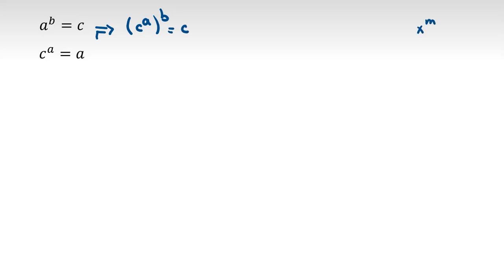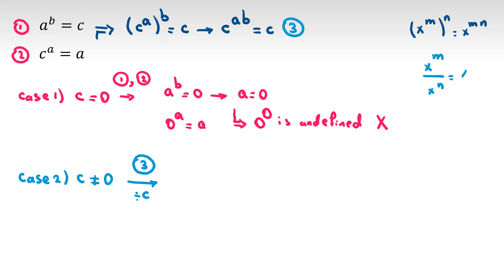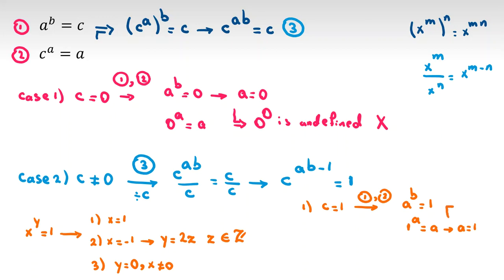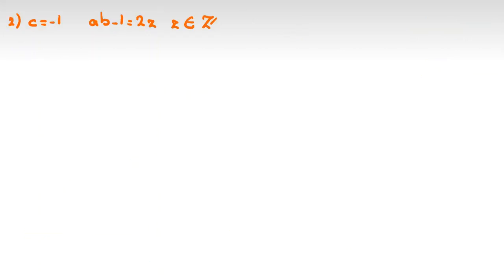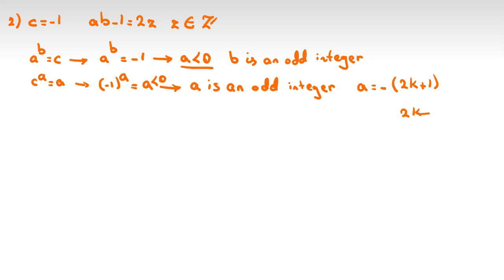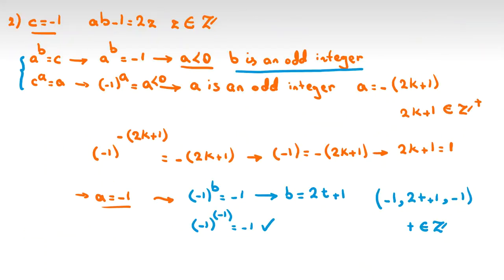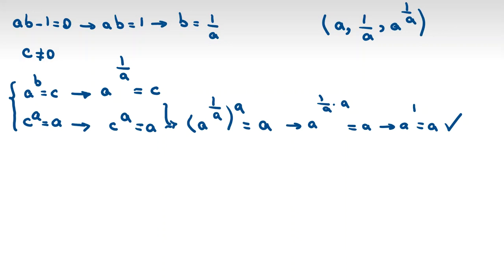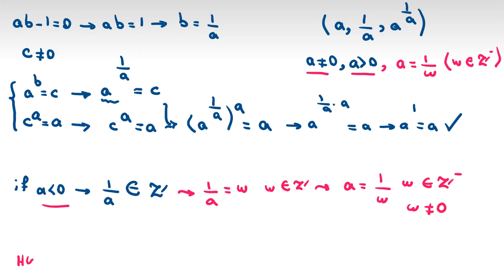Olympiad Math Questions | Mathematical | Mathematics | Maths | Algebra | Solutions Preparation 2022